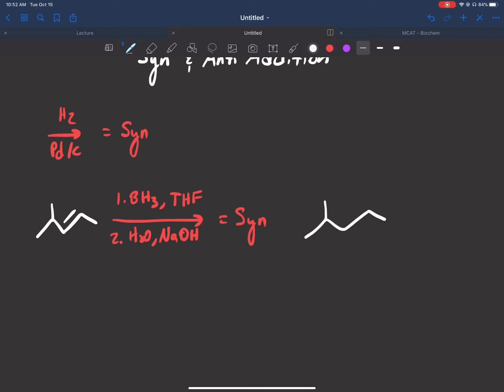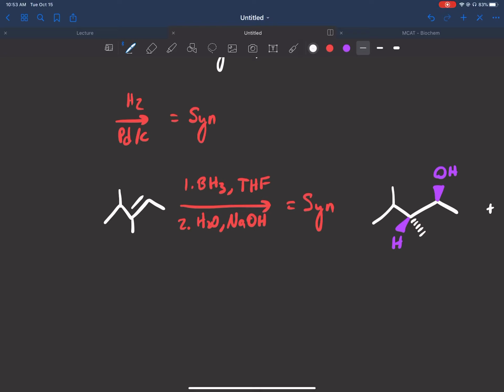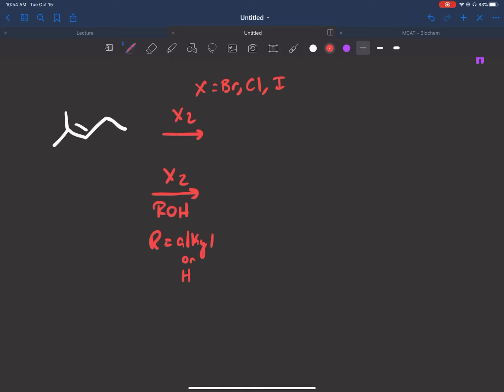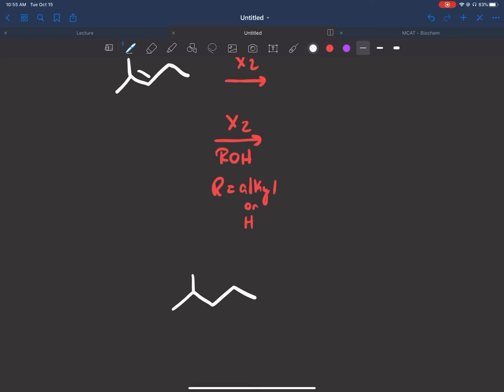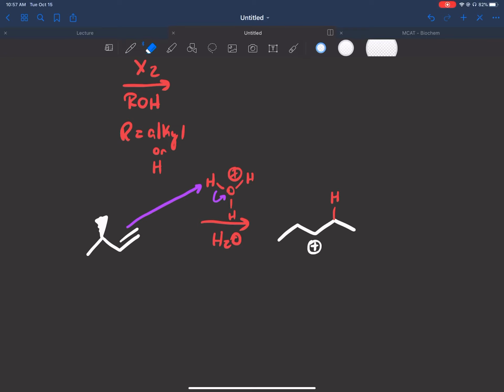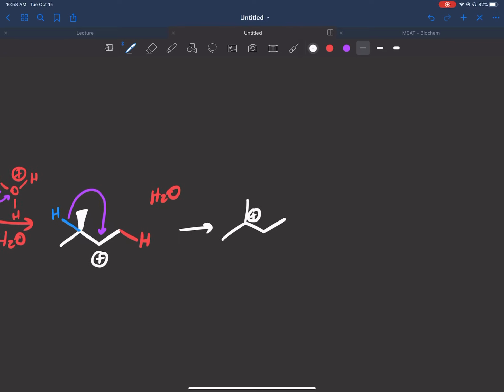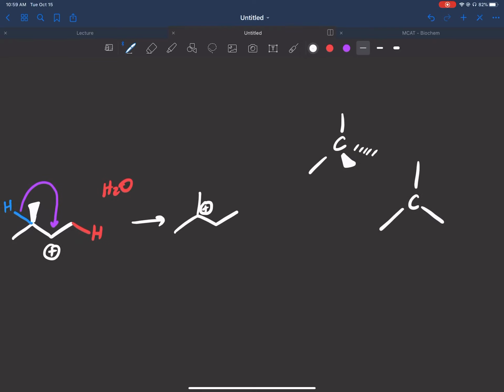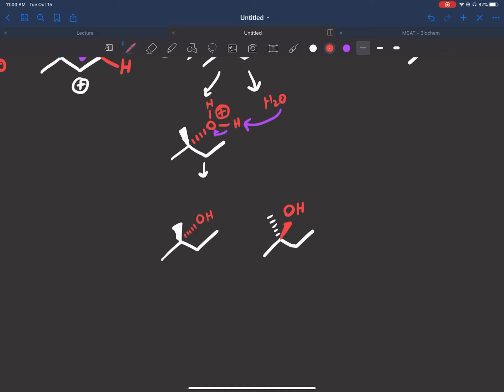Syn and Anti Addition 2: What Reactions Are Syn and Anti Part 1